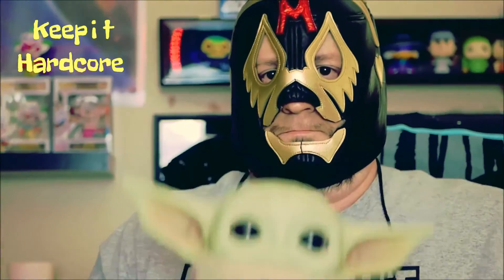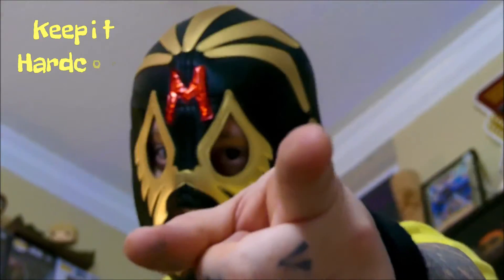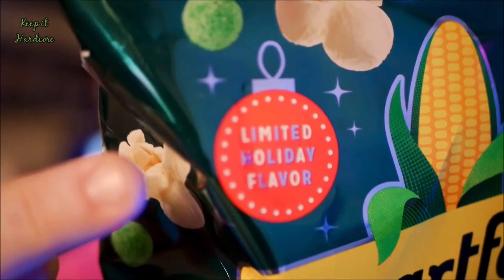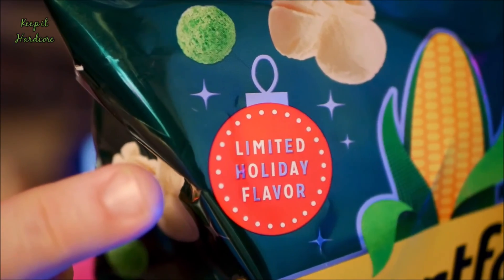Smartfood Merry Berry Popcorn Mix (Limited Edition)